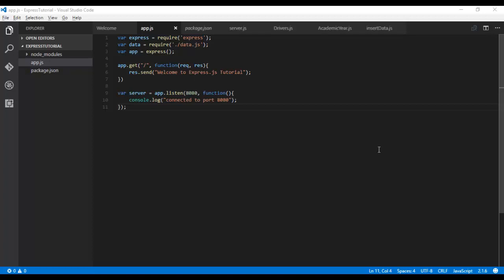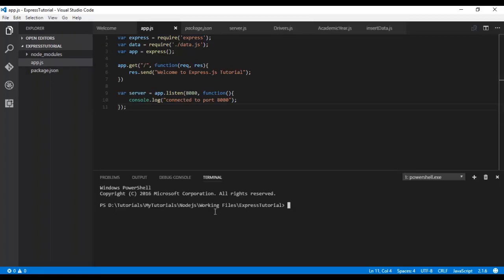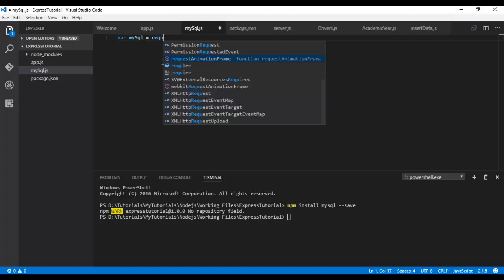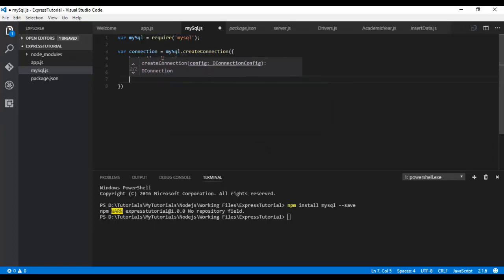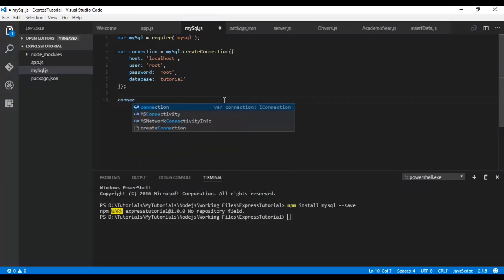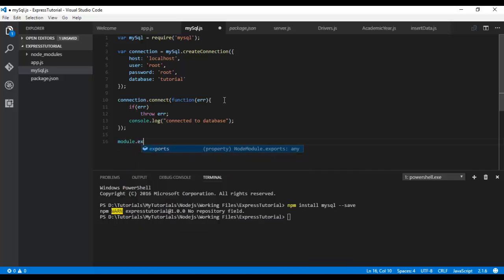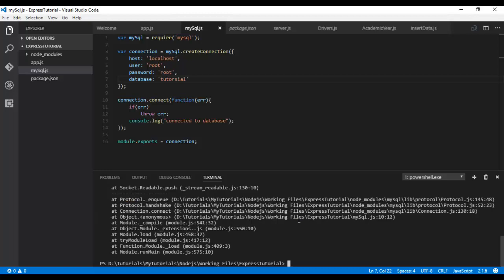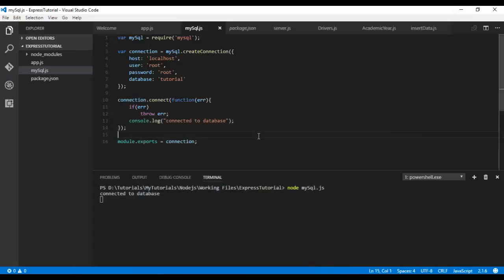Node.js Tutorial 14 - Connecting to MySQL Database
This tutorial will explain how to establish a connection to MySQL database in Node.js

Use the following queries to build your database and tables

CREATE SCHEMA `tutorial` ;

CREATE TABLE `tutorial`.`student` (
  `id` INT NOT NULL AUTO_INCREMENT,
  `name` VARCHAR(100) NULL,
  `email` VARCHAR(100) NOT NULL UNIQUE,
  PRIMARY KEY (`id`))
COMMENT = 'table for student';

For the complete list of node.js tutorials check out the below playlist...